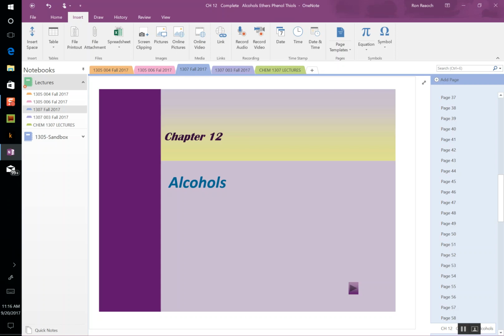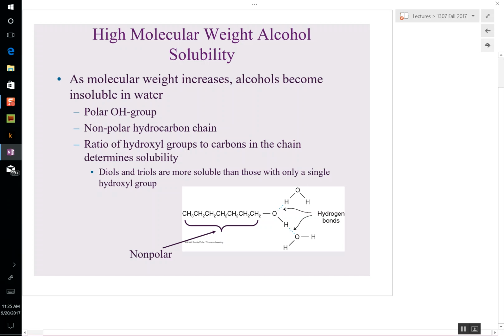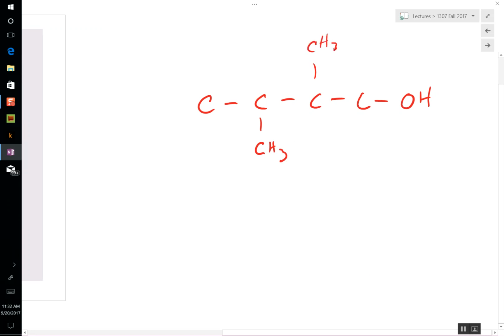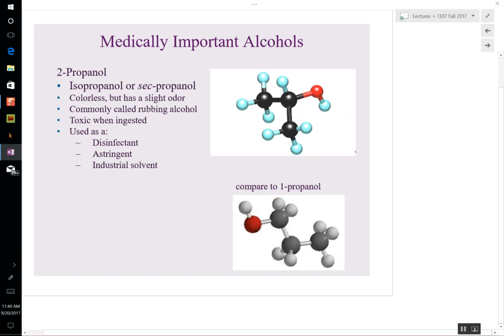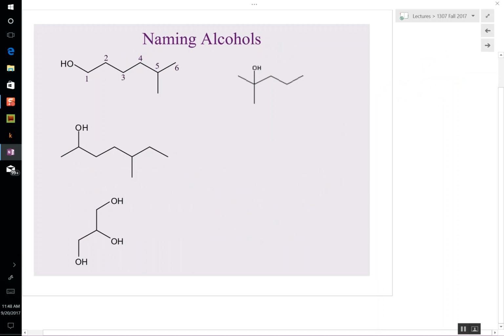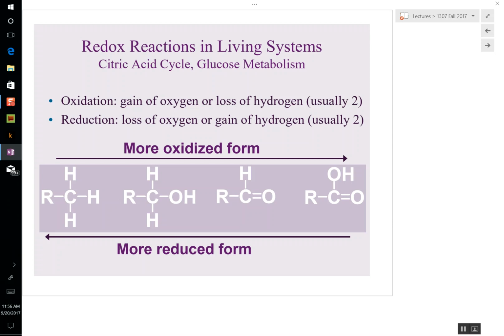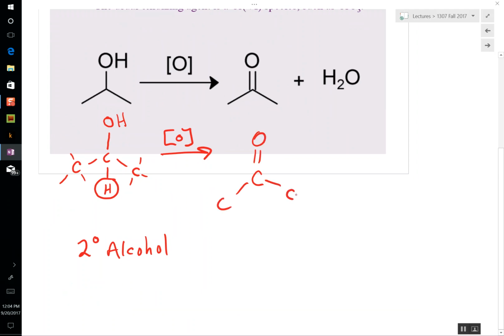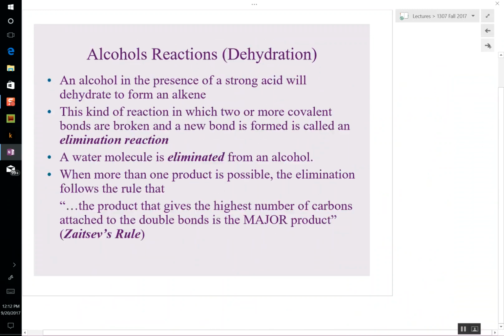1307 CH 12 Part 1